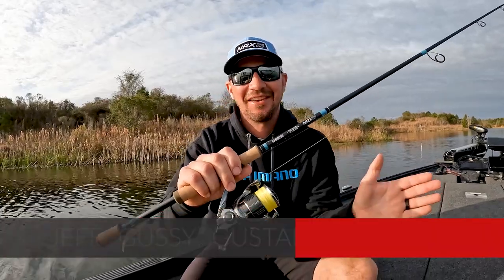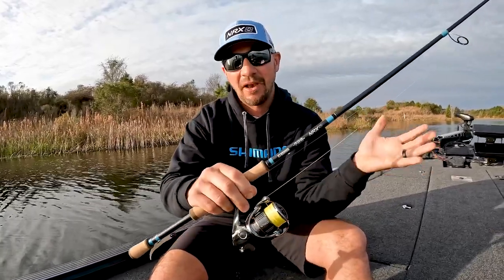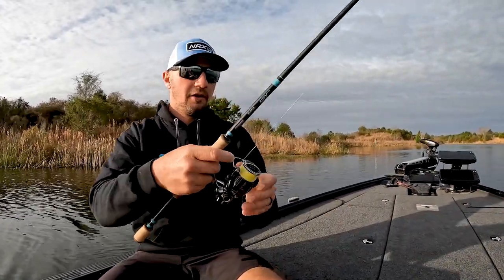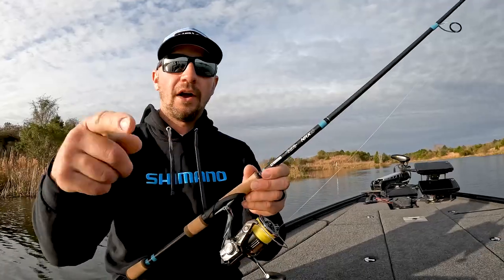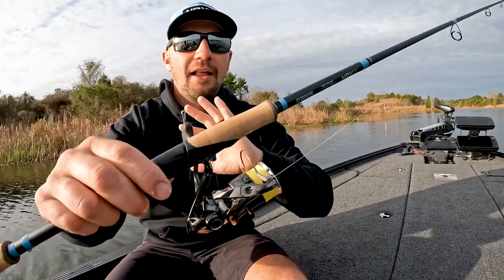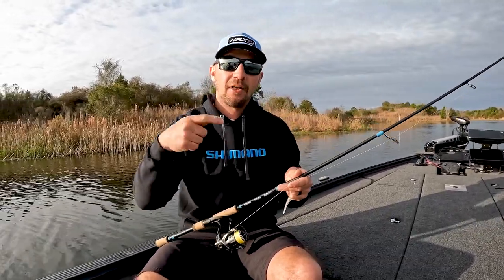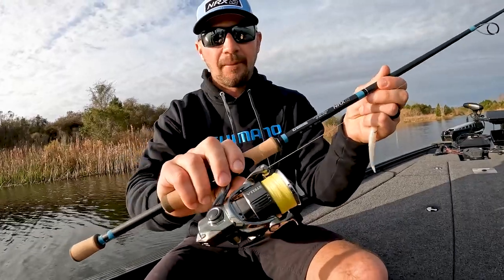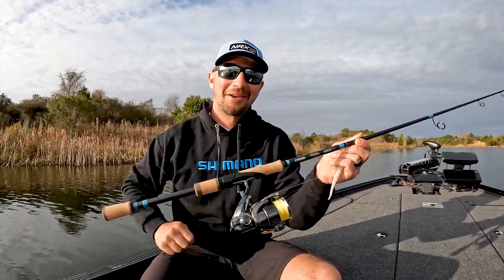The GREATEST Spinning Reel Ever?? Shimano Stella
Bassmaster Elite Series pro Jeff "Gussy" Gustafson talks about why he loves the Shimano Stella and why it's a critical part to his bass-fishing arsenal.